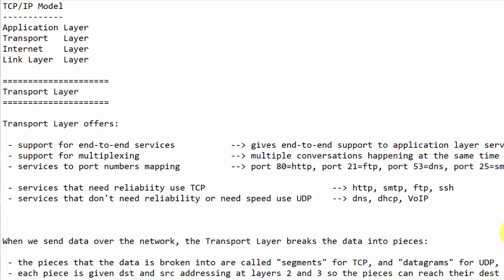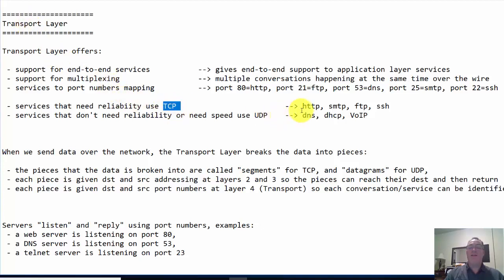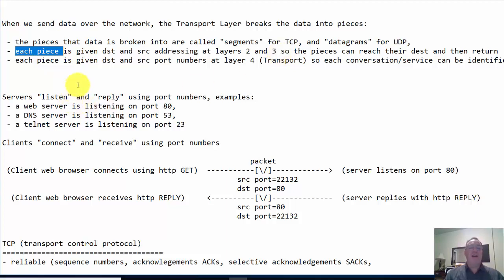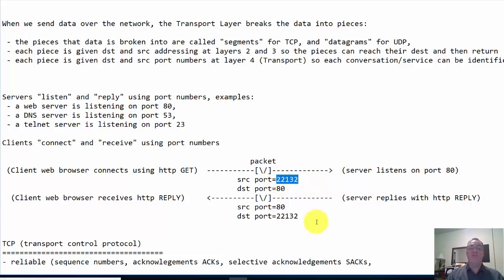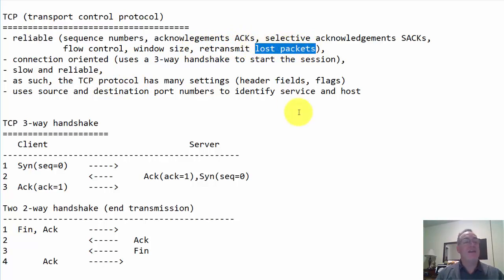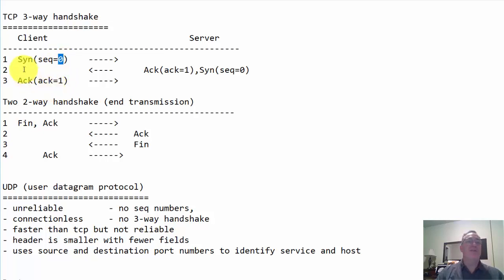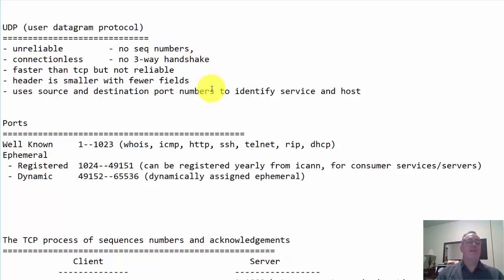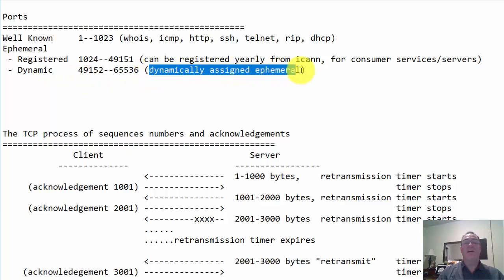What is the Transport Layer and TCP? - Part 1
A mini lecture, examining the role of the Transport Layer in the Internet Protocol Suite, including TCP, UDP, and source and destination port numbers. I also cover the characteristics of the TCP protocol including reliability, flow control, window size, and the three-way handshake.

TCP/IP Model
Application Layer
Transport   Layer
Internet    Layer
Link Layer  Layer

Transport Layer offers:
 - support for end-to-end services  (gives end-to-end support to application layer services)
 - support for multiplexing  (multiple conversations happening at the same time over the wire)
 - services to port numbers mapping  (port 80=http, port 21=ftp, port 53=dns, port 25=smtp, port 22=ssh)
 - services that need reliabiity use TCP  (http, smtp, ftp, ssh)
 - services that don't need reliability or need speed use UDP  (dns, dhcp, VoIP)

When we send data over the network, the Transport Layer breaks the data into pieces:
 - the pieces that data is broken into are called "segments" for TCP, and "datagrams" for UDP,
 - each piece is given dst and src addressing at layers 2 and 3 so the pieces can reach their dest and then return
 - each piece is given dst and src port numbers at layer 4 (Transport) so each conversation/service can be identified

Servers "listen" and "reply" using port numbers, examples:
 - a web server is listening on port 80,
 - a DNS server is listening on port 53,
 - a telnet server is listening on port 23
Clients "connect" and "receive" using port numbers
                                                                                                 Packet
(Client web browser connects using http GET) from [\/] to (server listens on port 80)
                                                                                        src port=50132
                                                                                         dst port=80
(Client web browser receives http REPLY) to [\/] from (server replies with http REPLY)
                                                                                    src port=80
                                                                                    dst port=50132

TCP (transport control protocol)
- reliable (sequence numbers, acknowlegements ACKs, selective acknowledgements SACKs,
            flow control, window size, retransmit lost packets),
- connection oriented (uses a 3-way handshake to start the session),
- slow and reliable,
- as such, the TCP protocol has many settings (header fields, flags)
- uses source and destination port numbers to identify service and host

TCP 3-way handshake
   Client                                  Server
1 Syn(seq=0) )
2 ( Ack(ack=1),Syn(seq=0)
3 Ack(ack=1) )

Two 2-way handshake (end transmission)
1 Fin, Ack )
2 ( Ack
3 ( Fin
4 Ack )

UDP (user datagram protocol)
- unreliable               - no seq numbers, no acknowledgement, no retransmission
- connectionless     - no 3-way handshake
- faster than tcp but not reliable
- header is smaller with fewer fields

Ports
Well Known     1--1023 (whois, icmp, http, ssh, telnet, rip, dhcp)
Ephemeral
 - Registered  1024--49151 (can be registered yearly from icann, for consumer services/servers)
 - Dynamic     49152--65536 (dynamically assigned ephemeral)